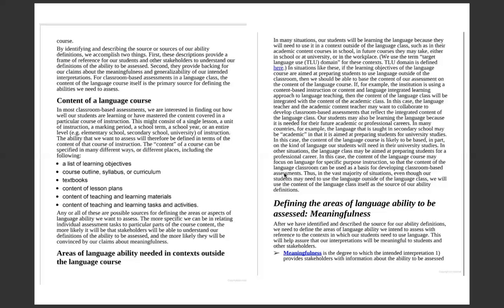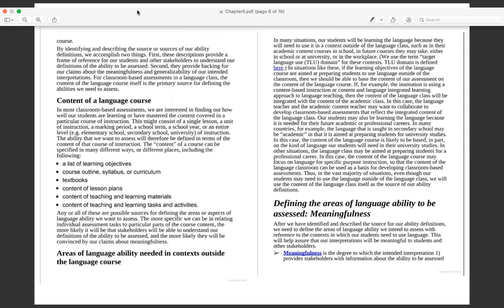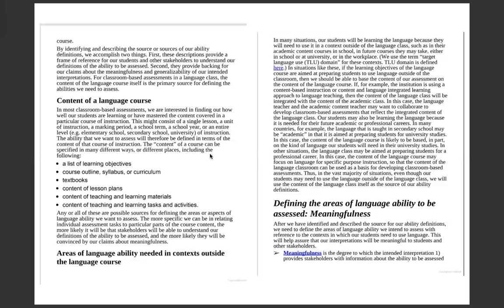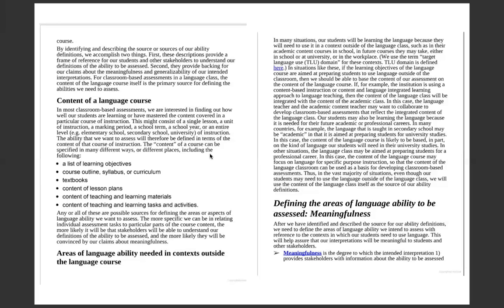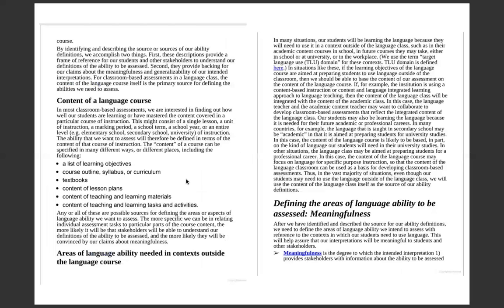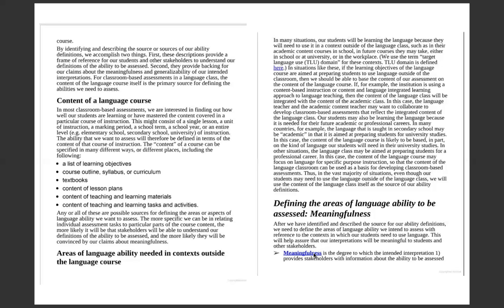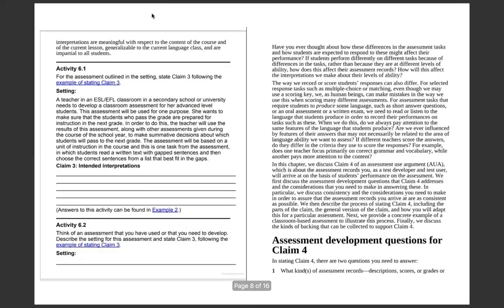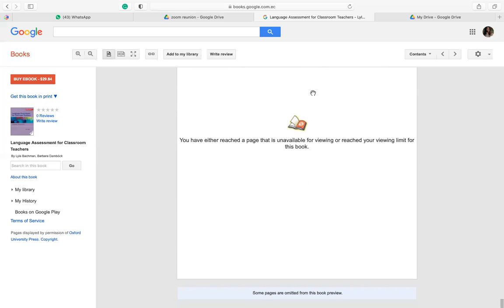Week 6 CLASS 1Part 3